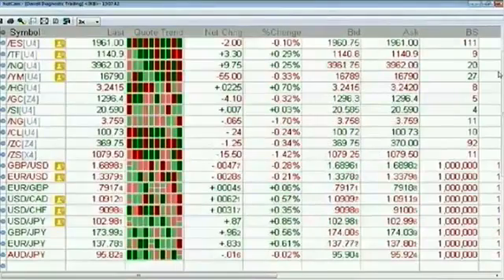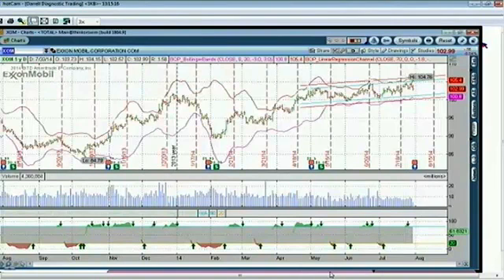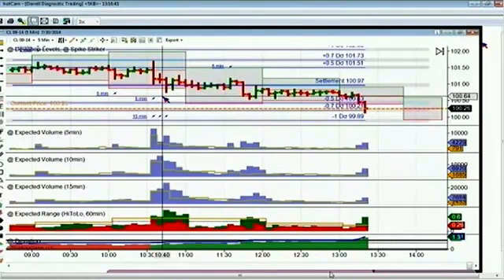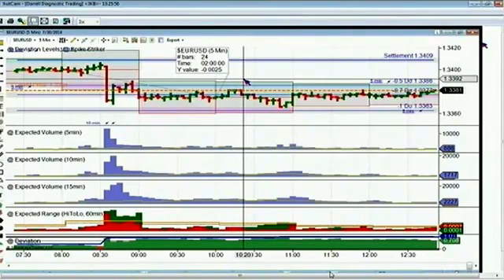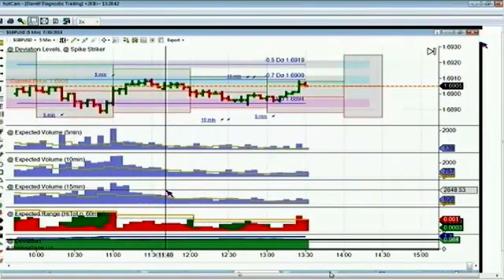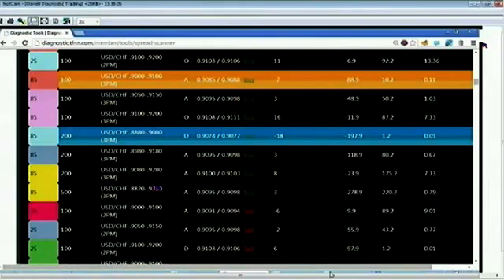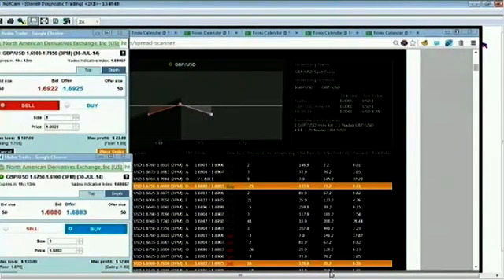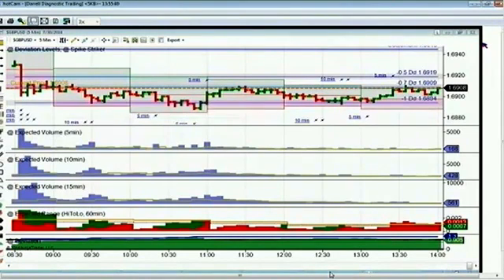July 30th Diagnostics Trading Hour with host Darrell Martin on TFNN 2014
Today's Current Market Conditions
Weekly Oil Inventory Report Trade Review.
Review News trade with eurusd, gbpusd, usdchf currency pairs
Looking for Iron Condors for FOMC announcement (focusing on GBPUSD) .RISK DISCLOSURE: